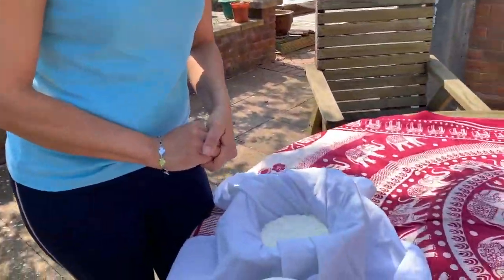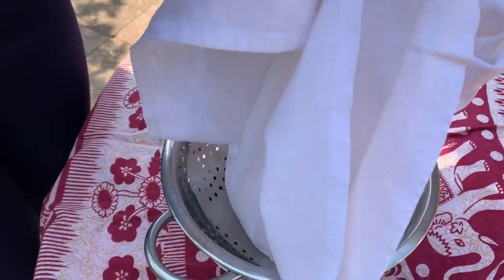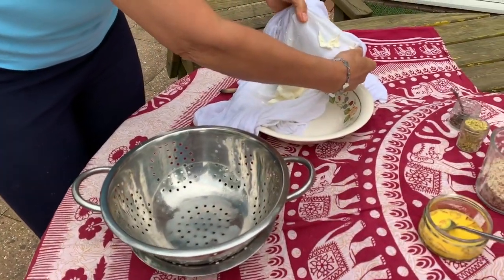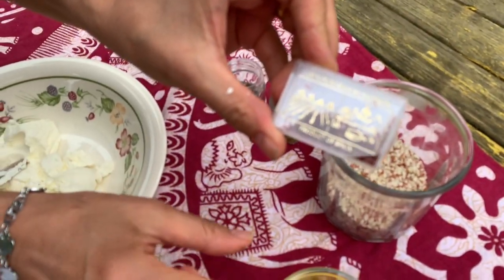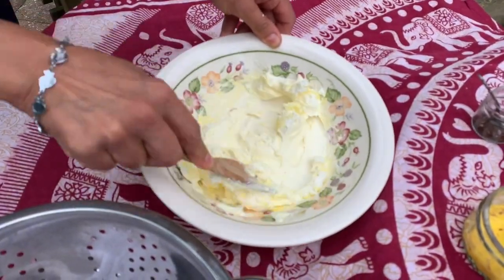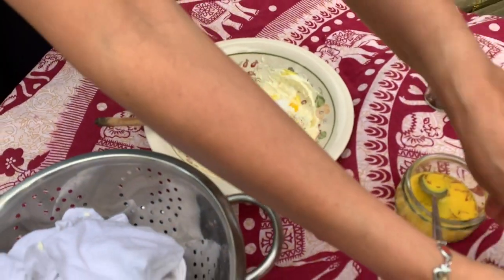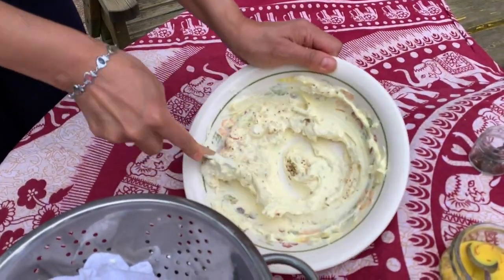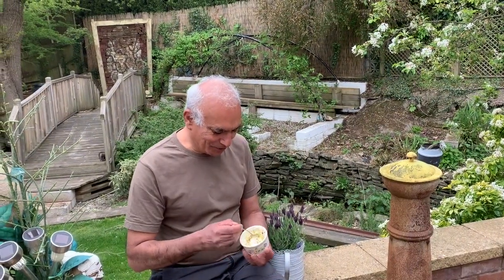We Cooked This -Shrikhand by Bina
A sweet dish made of strained yoghurt.

RECIPE

Ingredients:
1. Yoghurt ( I have used Greek yoghurt here)
2. Castor sugar
3. Ground cardamom (optional)
4. Ground Almonds (optional)
5. Ground Pistachios (optional)
6. Saffron
7. Table spoon of Milk